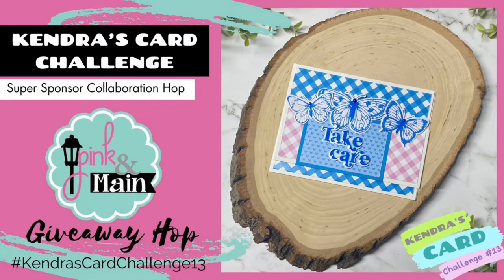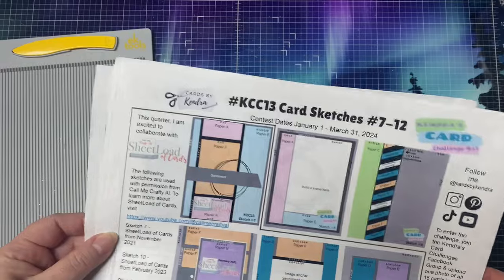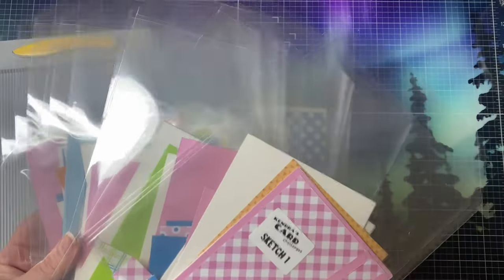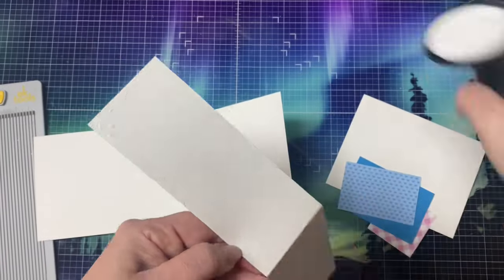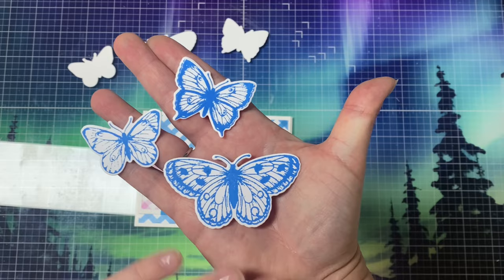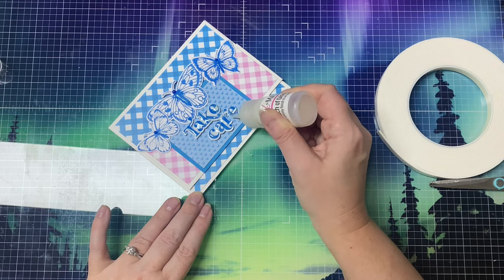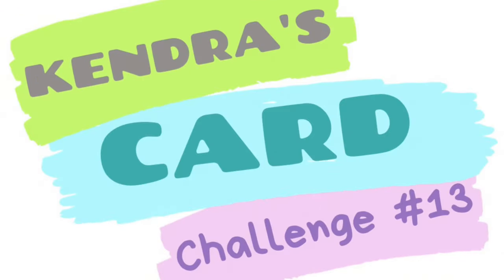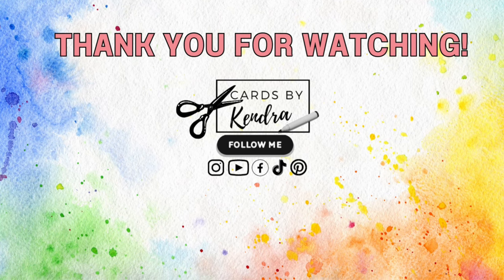KCC13PinkAndMain Featuring @PinkandMain | A Fun Fold with the February 2024 CraftyCourtyard Kit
Thank you so much for joining our KCC13PinkAndMain Collaboration Hop featuring Super Sponsor - Pink & Main! Our team will be showcasing some of their amazing stamps with Kendra’s Card Challenge #13!!

For information about the January 2024 SheetLoad of Cards, visit Call Me Crafty Al's YouTube channel

We hope you’ll play along with Kendra's Card Challenge for more chances to win prizes! Upload your photo to the Kendra’s Card Challenge Facebook group!